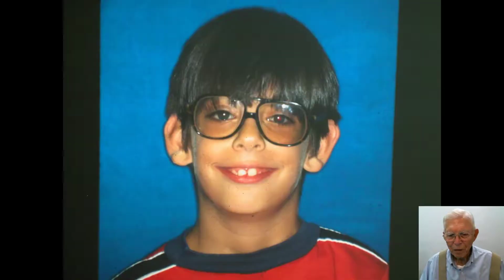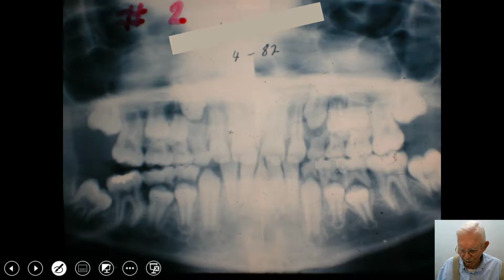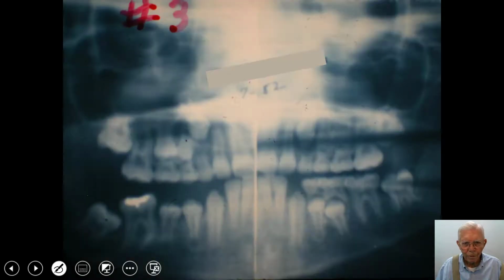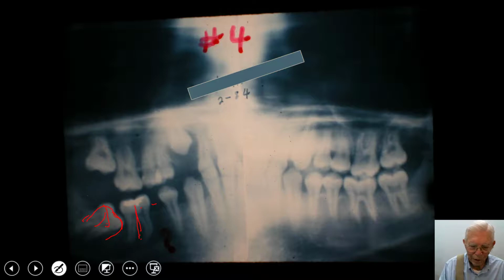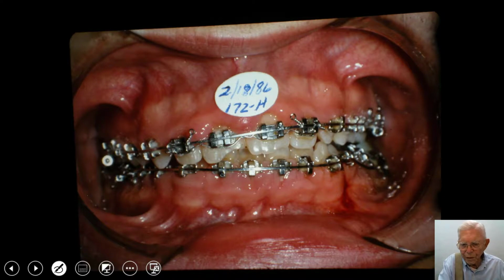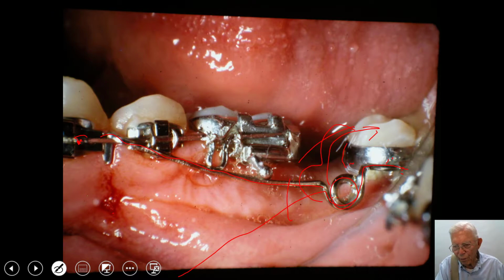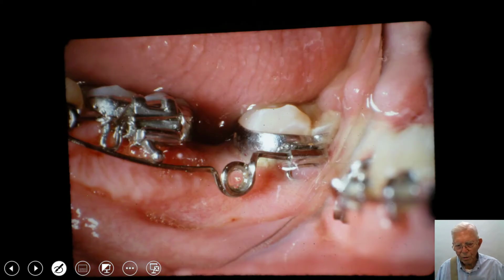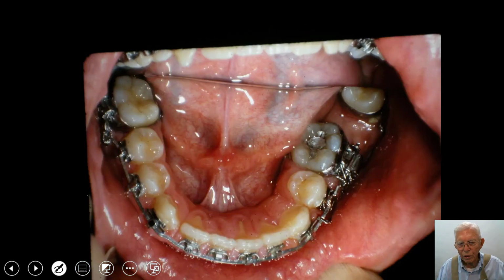A Mistake in Diagnosis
This young man has his lower 2nd molars impacted. They needed to be corrected. I think this was my mistake. I thought that may be I will not be able to correct the 2nd molar on the right side so, I recommended removal of the 2nd bicuspid which will allow me to remove the 6 year molar forward and was supposed to help in bringing this 2nd molars forward. But to my surprise the molar did not straighten out. It actually got worse. But we got a band on it and put a tube spring in it. It came up with no problem at all. The mistake is that it would have corrected from the position it was in to start with without removing the 2nd bicuspid. So, thats the only time I only did this that I remember. I have not found the tooth yet regardless of the age that you could not upright with this type of mechanics.
You do not have to be an orthodontist to do this. Thats why I say that this method should be taught to every dentist. There is no sense in putting crown or bridge on tilted tooth, when something this simple can be done to straighten the teeth out.